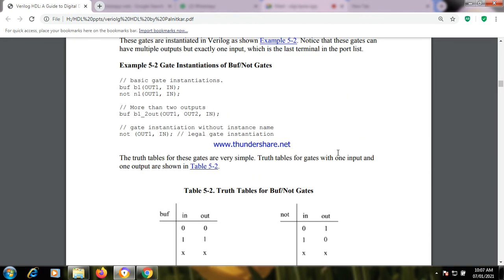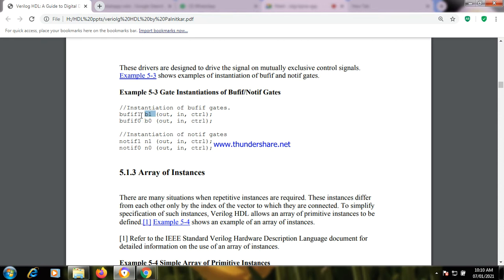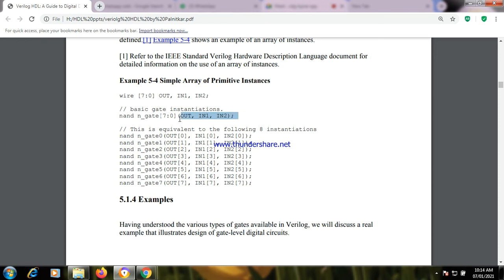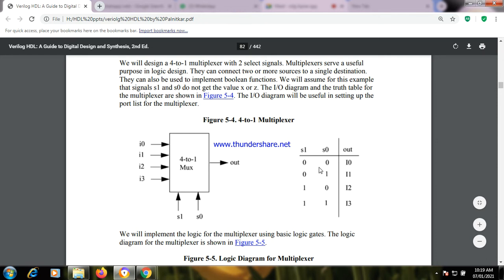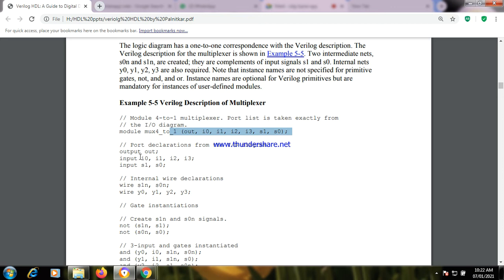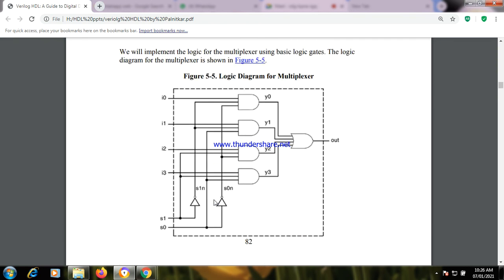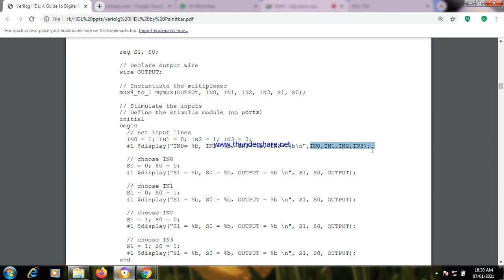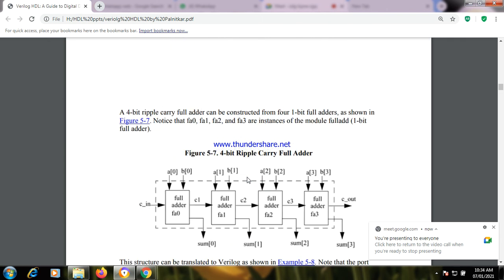Gate level modeling class 2